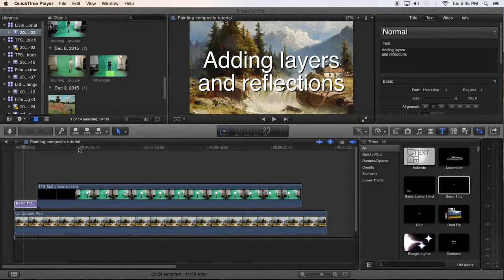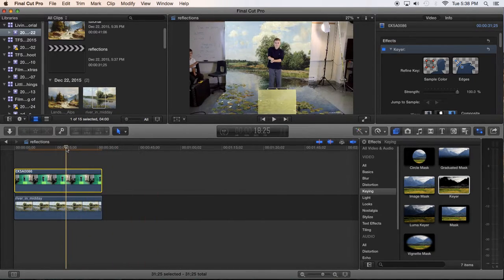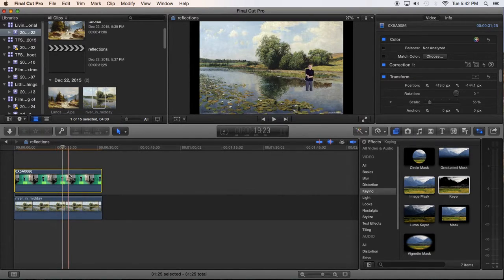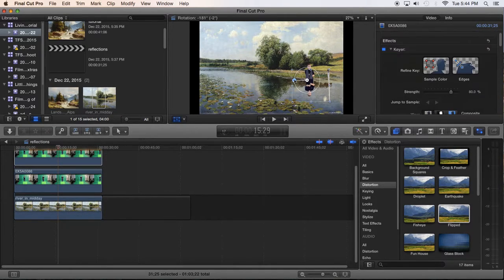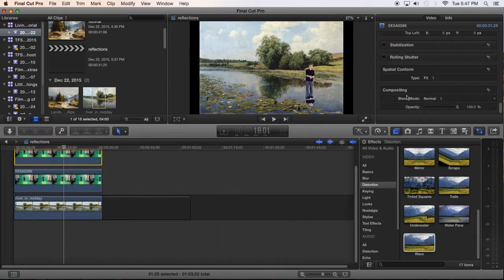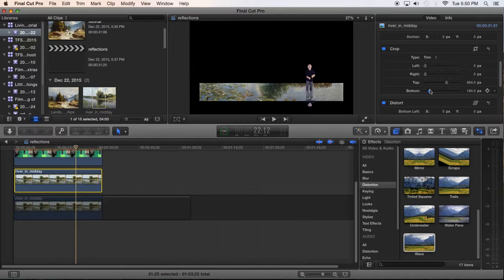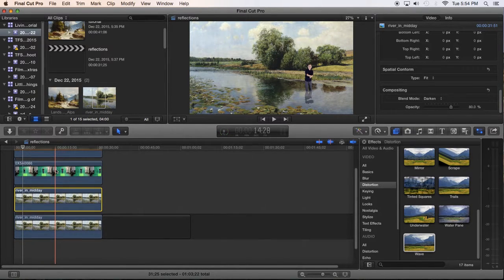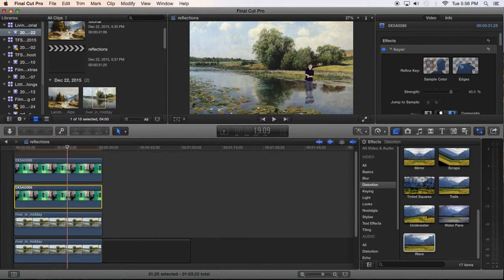Living paintings tutorial 2